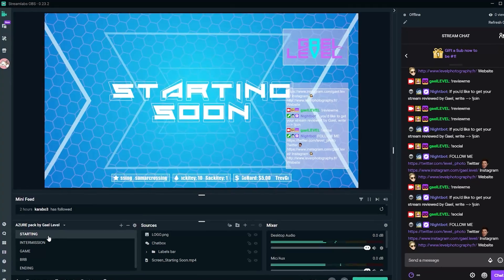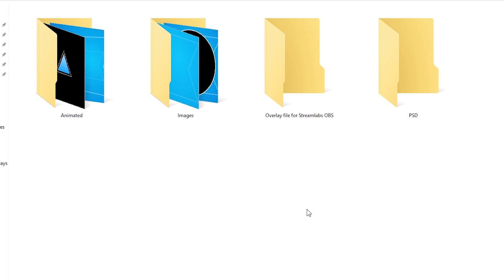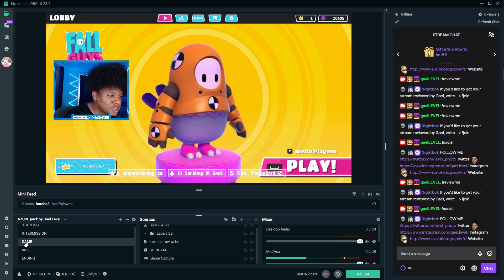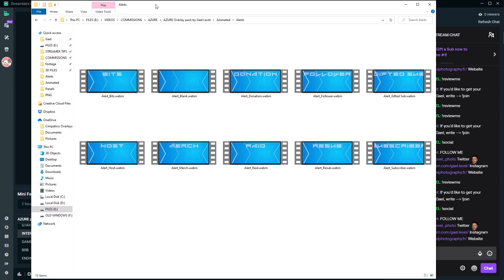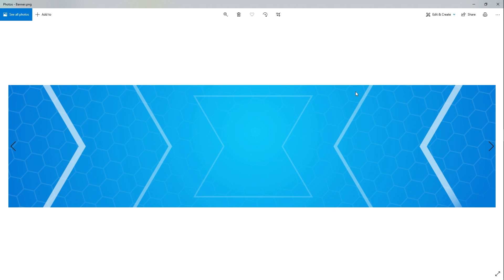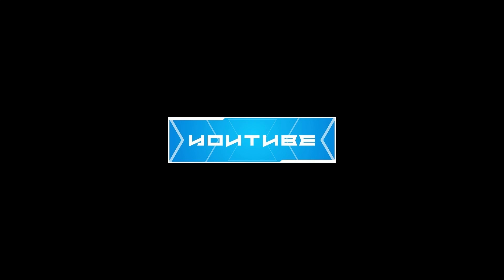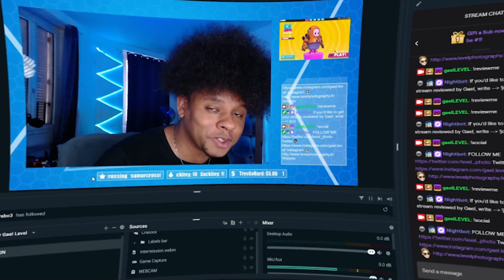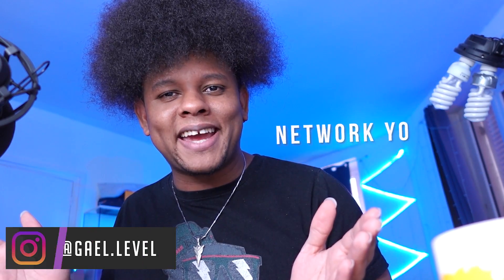AZURE a TWITCH Animated Overlay pack for OBS Studio Streamlabs OBS etc (Download link)